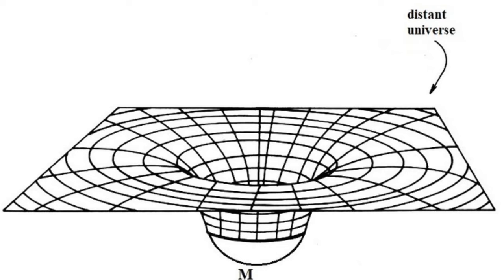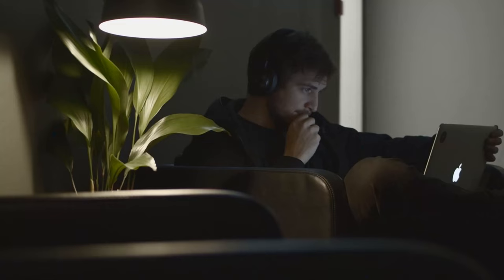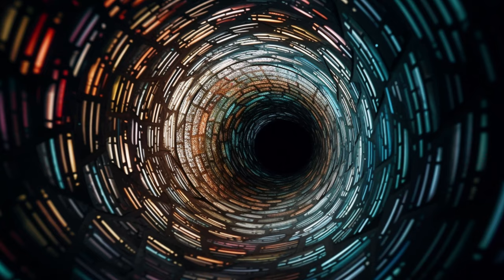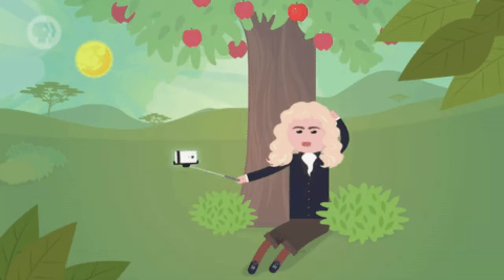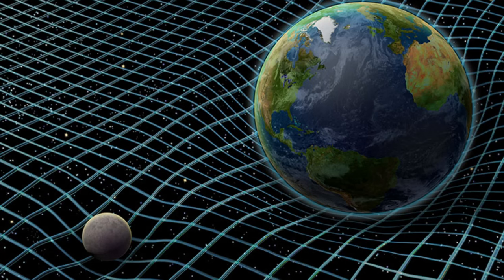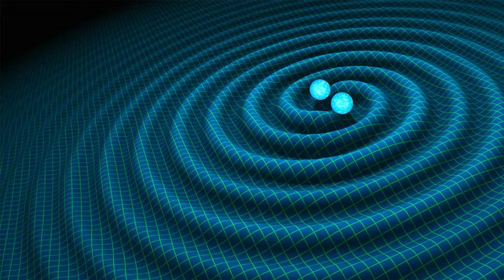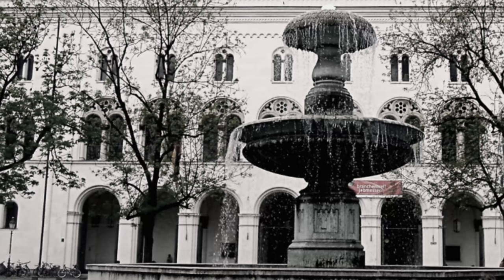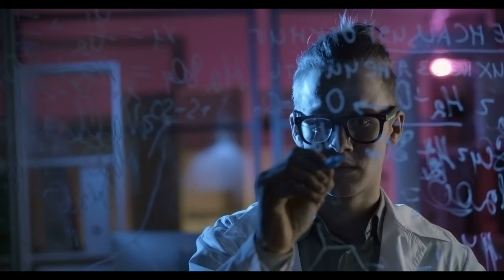Wormholes: Are They Real ? (Explanation)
Get ready to dive into the mind-blowing world of wormholes! In this exciting video, we'll uncover the secrets of these mysterious cosmic shortcuts and explore the possibility of traversable wormholes for interstellar travel and even time travel. 🌌✨

Join us as we unravel the science behind Einstein-Rosen bridges, exotic matter, and cosmic strings that could make these phenomena a reality. Are we on the brink of a breakthrough that will revolutionize space travel and our understanding of the universe? 🚀⏰

Don't miss this thrilling journey into the depths of space-time, where we'll investigate cutting-edge theories, debunk popular myths, and reveal the astonishing potential of wormholes. 🔔